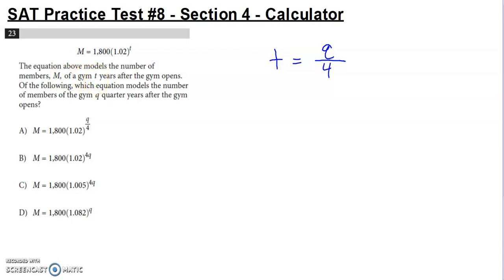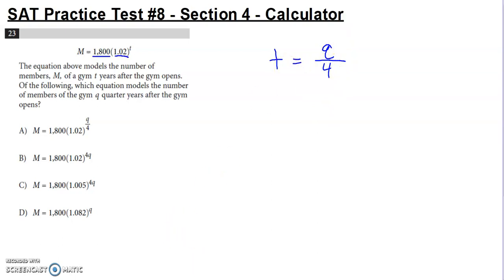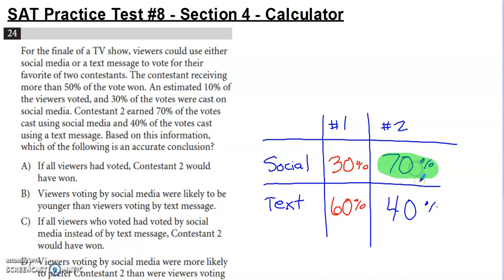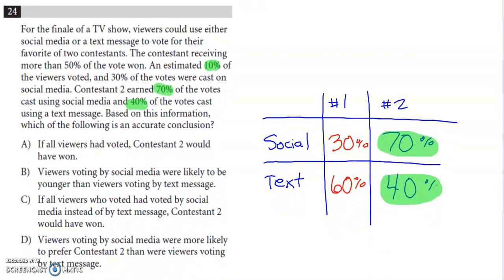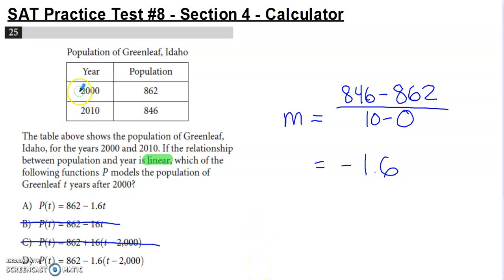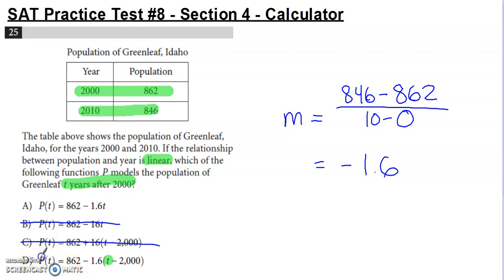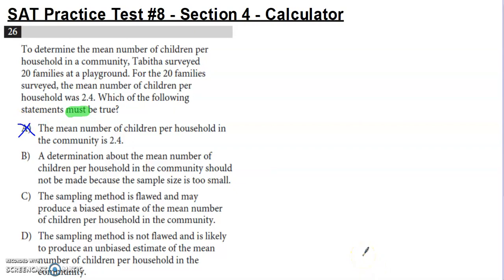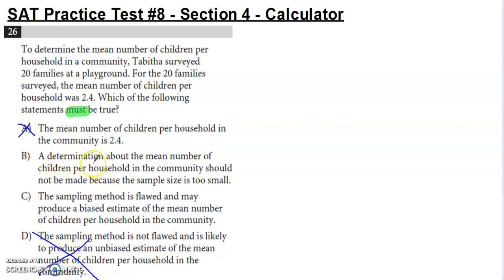SAT Practice Test #8 - Section 4 - Problems 23-26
23. Exponential growth
24. Analyzing data to develop most logical conclusion
25. Linear equation created from table, slope
26. Analyzing sampling method to develop most logical conclusion, convenience sample